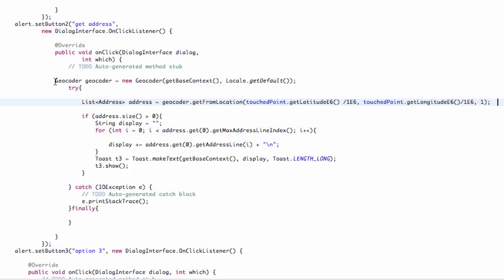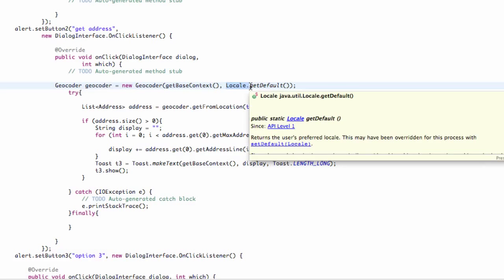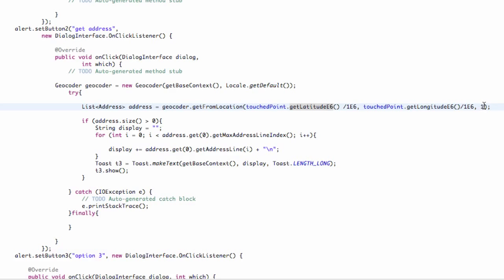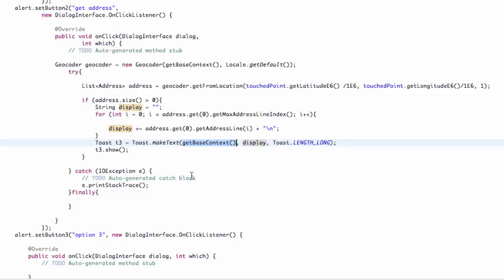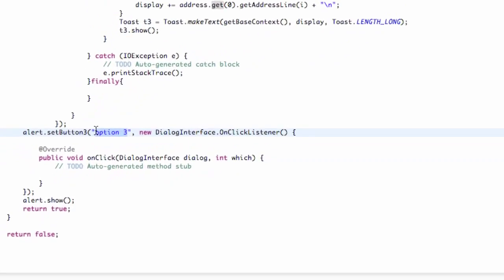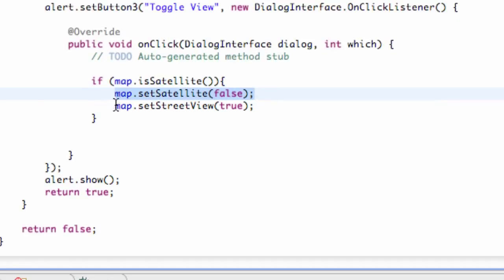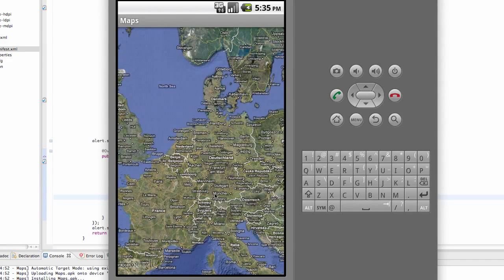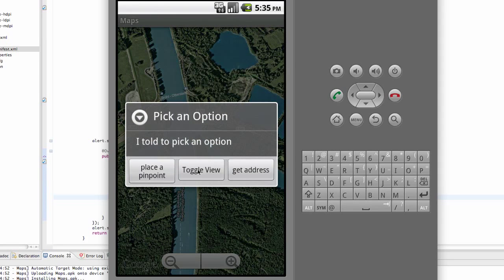Android Application Development Tutorial 138 Toggling Street and Satellite views